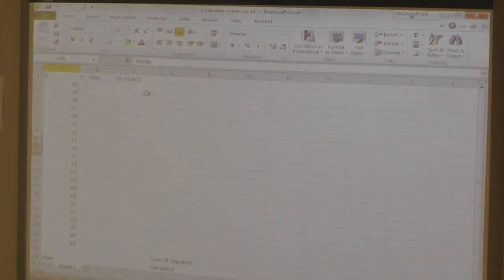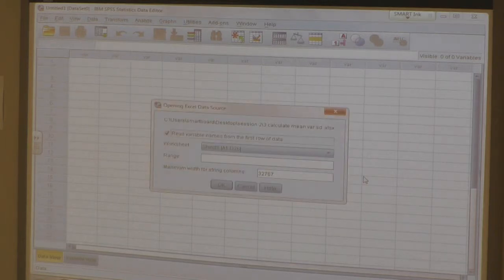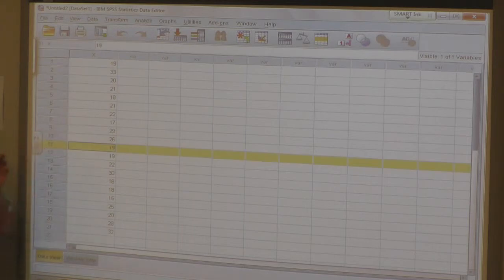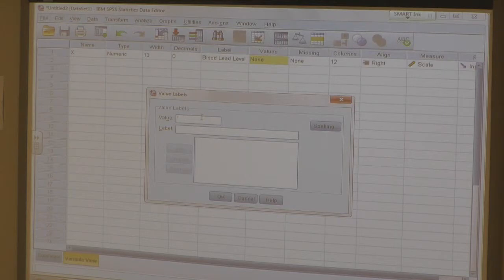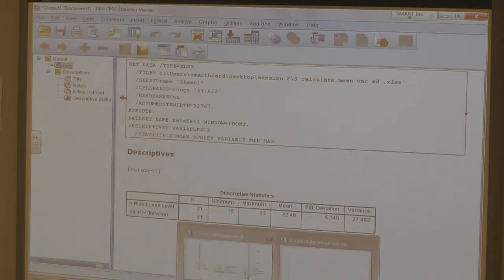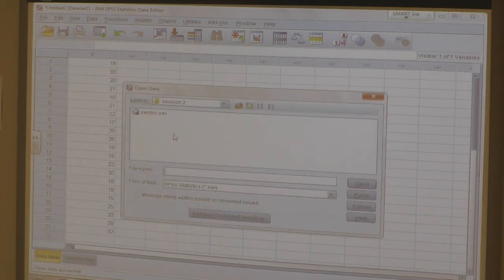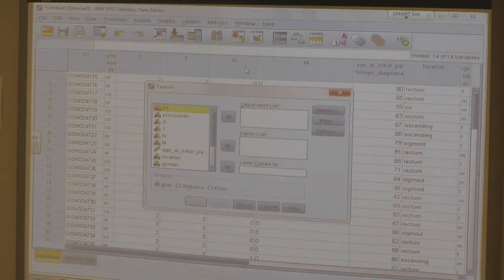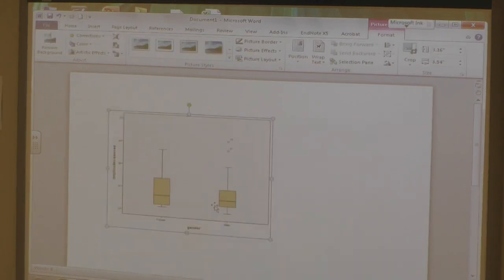PH751 Sept16 Lab Part 2of2